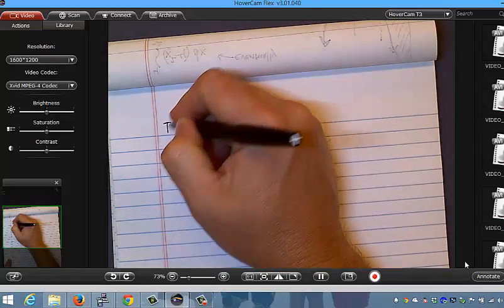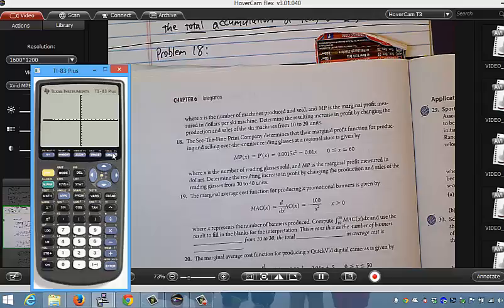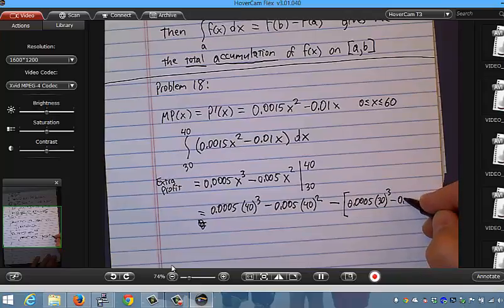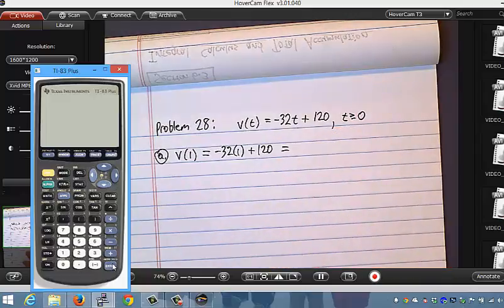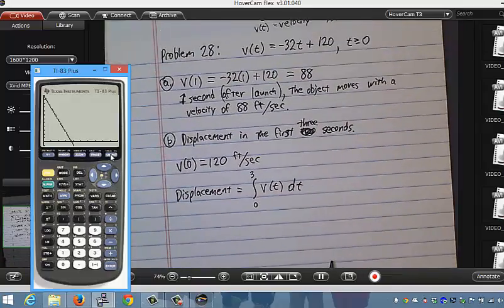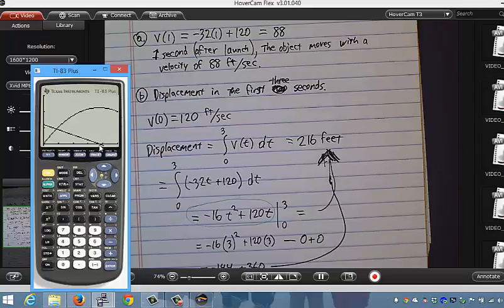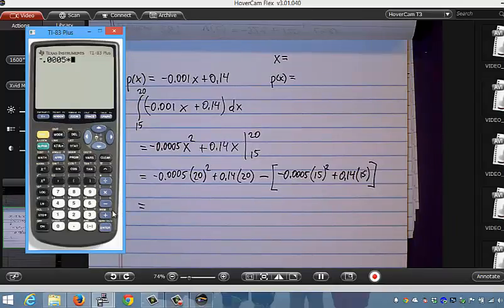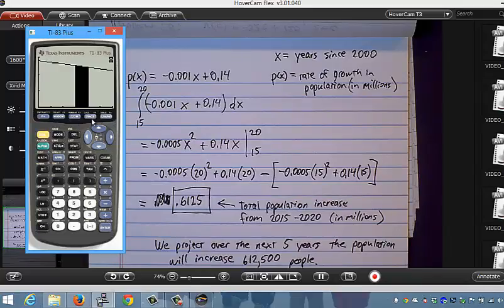Section 6 3 Problems 18 28